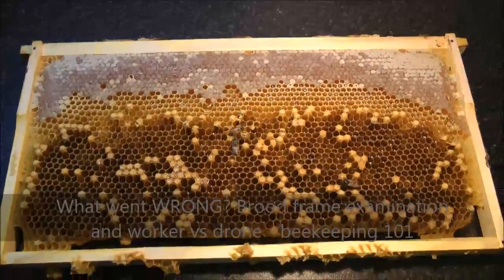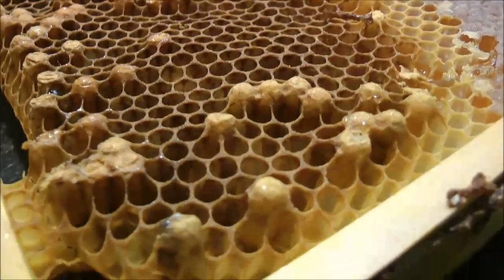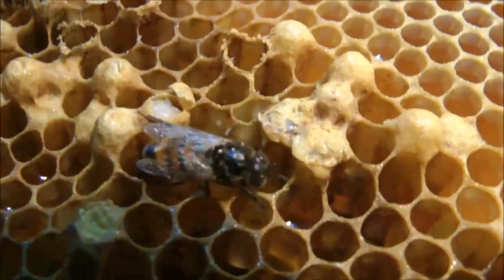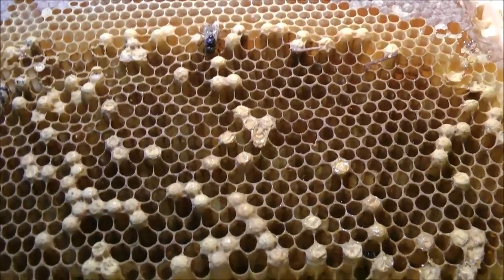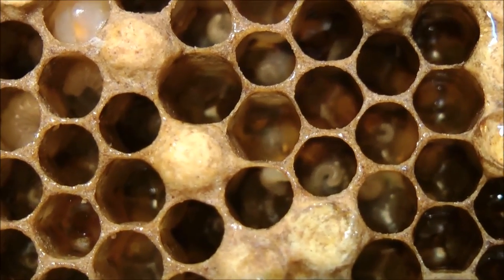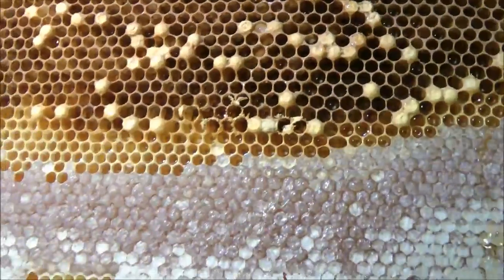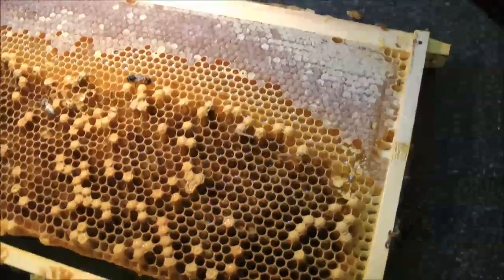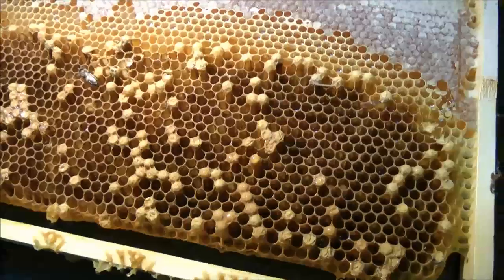Is my QUEEN BEE ALIVE and laying? Brood frame closeup examination - beekeeping 101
We take a closeup view of a honeybee frame of brood removed during a beehive inspection from a beekeeper's apiary. We briefly examine the difference between a drone and a worker bee, and talk about what went wrong when our queen escaped from the brood chamber into our honey supers. This is a continuation of a series of videos on this topic.

The video also shows in more detail the layout of queen eggs, larvae pupae, both worker bee and drone cells, and how the bees design their layout on a typical brood frame. Honey stores, pollen stores and the brood itself.

We encourage you to look at our earlier videos and specifically a short closeup of the honey bee queen eggs and larvae or alternatively our playlist of CLOSEUPS which has many related and interesting videos

Have a relaxing day
MahakoBees

Music composed, performed and provided by Groovey - Adam Kubát a Pavel Křivák